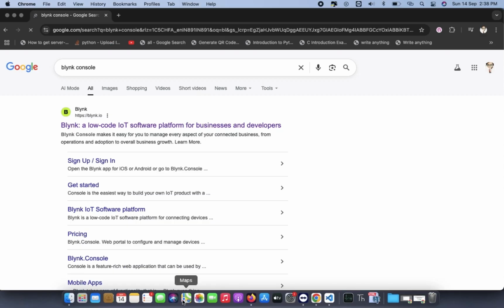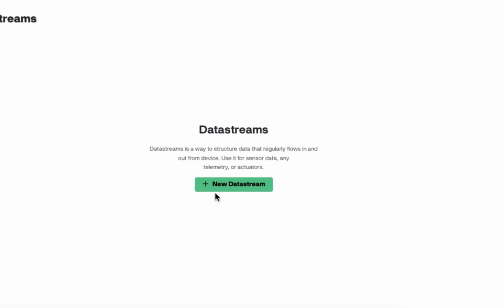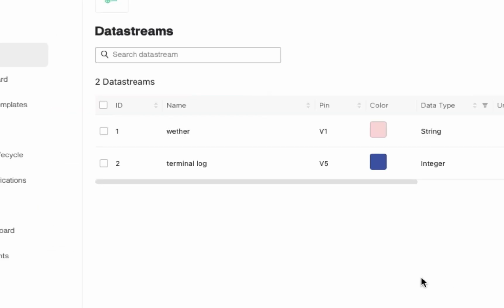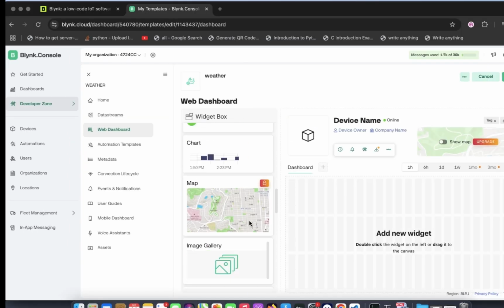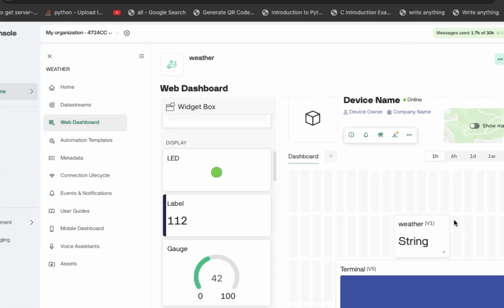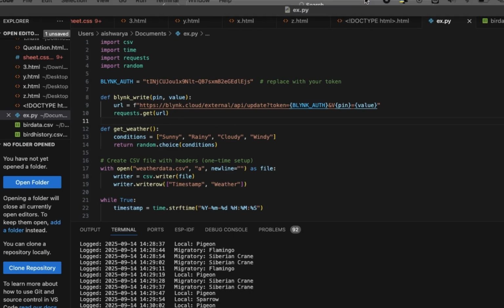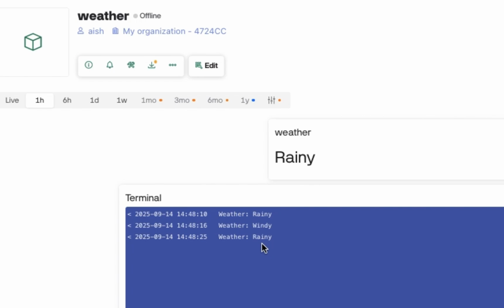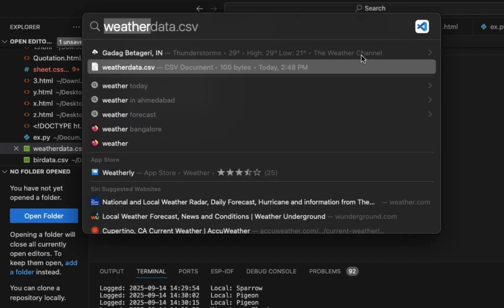How to Send Sensor Data to Blynk | ESP32 & Raspberry Pi with Local Storage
Learn how to send sensor data to Blynk using ESP32 & Raspberry Pi and also store it locally for permanent access. This step-by-step tutorial covers creating Blynk datastreams, sending temperature/weather data, and saving it on your device. Perfect for IoT projects, data logging, and home automation.

💻 Download Code & Files: [🔹 How It Works
 1. Random Weather Prediction
 • The predict_weather() function randomly selects between “Rainy” (Wet) or “Windy” (Dry).
 2. Send Data to Blynk
 • Virtual pins V1 and V2 display weather based on the type.
 • Virtual pin V5 shows the full log in a Blynk Terminal widget.
 3. Log Data Locally
 • Each prediction is also saved to a CSV file weatherdata.csv with a timestamp.
 • You can open this CSV later for analysis or visualization.
 4. Loop & Delay
 • The while True loop continuously generates and sends weather data every 5 seconds.

 • Perfect for IoT projects, home automation, or weather tracking experiments.
 • You can replace random predictions with real sensor data (like a rain sensor or anemometer).
 • Blynk allows remote monitoring while CSV storage gives local backup.

🔹 Next Steps / Enhancements
 • Add more weather conditions like Sunny, Cloudy, Stormy.
 • Use real sensor readings instead of random values.
 • Visualize your data using Blynk graphs or Python libraries like Matplotlib.
 • Deploy on Raspberry Pi or ESP32 for a small IoT weather station.

💡 Conclusion
With this tutorial, you can send live weather predictions to Blynk and store them locally for analysis. It’s a simple, beginner-friendly project that can be expanded into a full IoT weather monitoring system.

📌 Chapters
00:00 Introduction
00:25 Project Overview
01:00 Blynk Datastream Setup
01:50 ESP32 & Raspberry Pi Code
02:50 Local Data Storage Explained
03:30 Demo & Testing
04:00 Final Notes